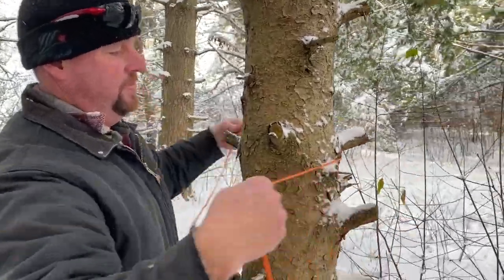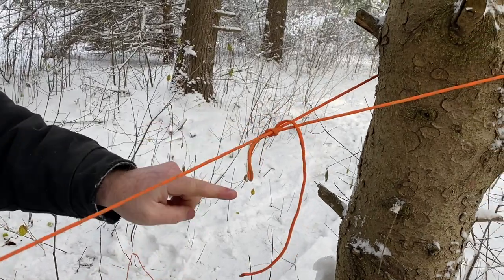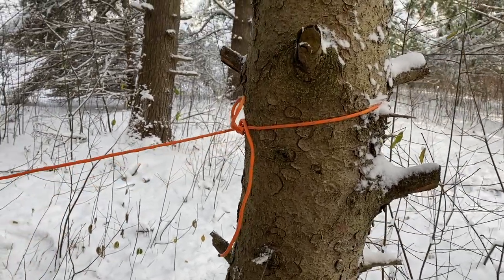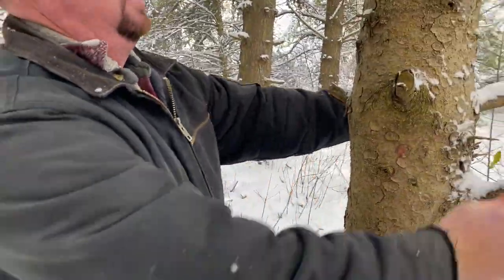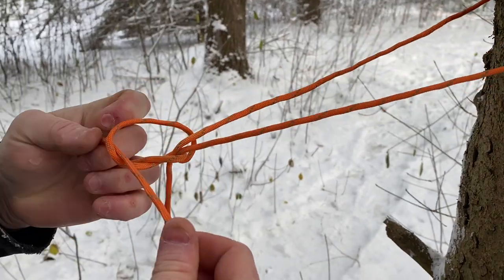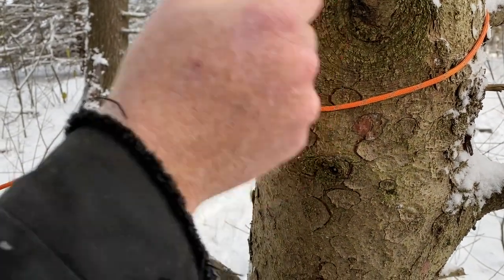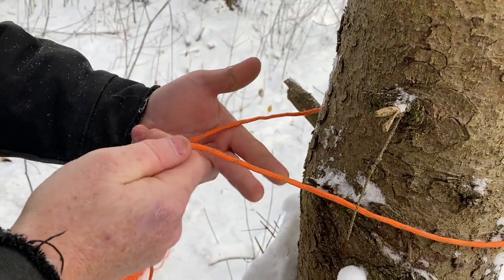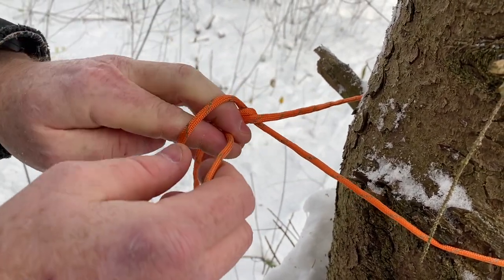Siberian Evenk Hitch Knot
Instructor Dave demonstrates how to tie the Siberian Evenk Hitch knot.